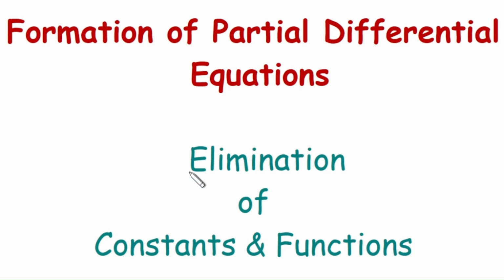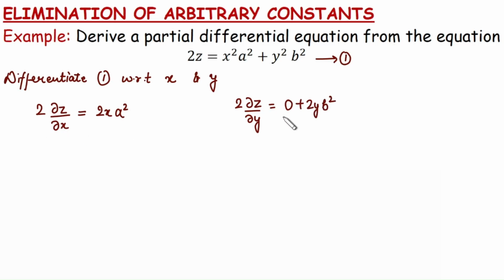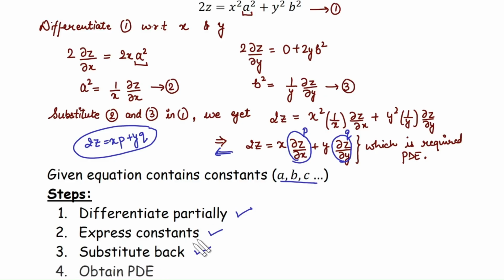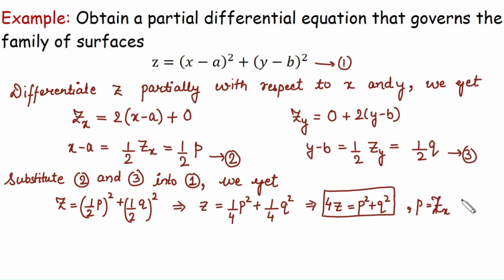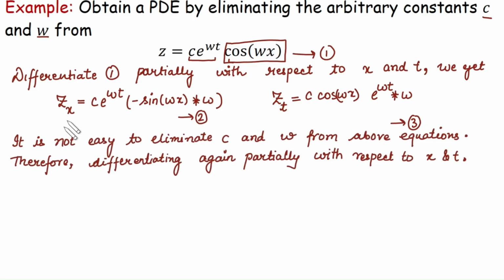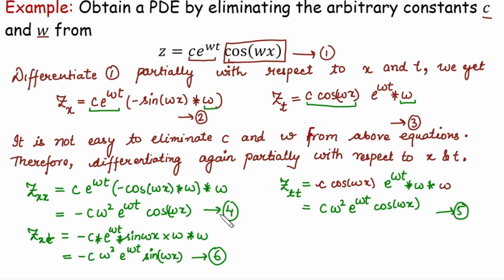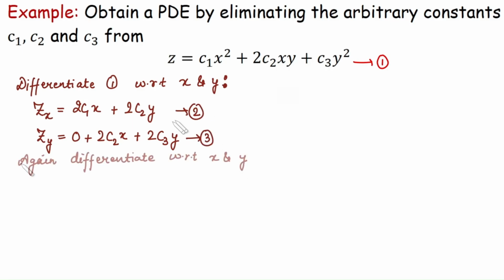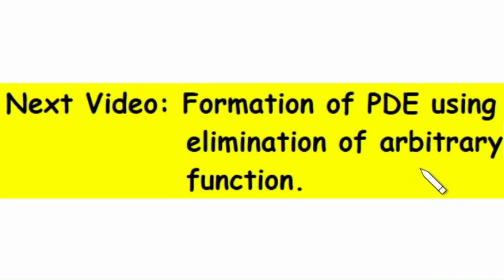Formation of PDE by Elimination of Arbitrary Constants | Partial Differential Equations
In this video, we continue our Partial Differential Equations (PDE) lecture series by learning the formation of PDE by elimination of arbitrary constants.

This method is based on the idea that:

👉 Formation of PDE is the reverse process of solving PDE

We are given an equation containing arbitrary constants, and our goal is to eliminate those constants by differentiating partially and forming the required PDE.

📌 In this lecture, we cover:
* Introduction to formation of PDE
* Meaning of elimination of arbitrary constants
* Step-by-step procedure to form PDE
* Solved examples with complete explanation

This lecture is useful for:
* B.Tech students,
* Engineering Mathematics students
* Beginners learning PDE

👉 In the next video, we will study formation of PDE by elimination of arbitrary functions.